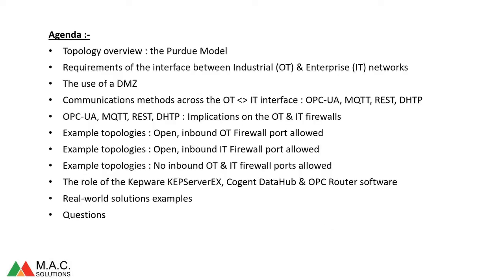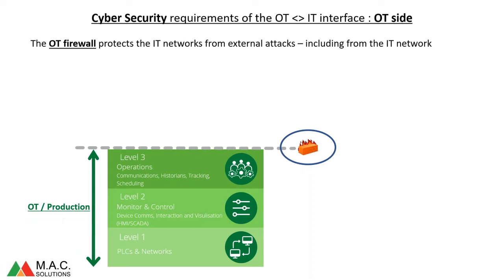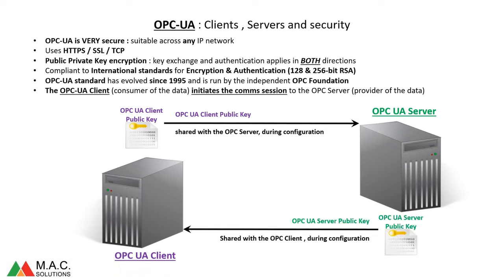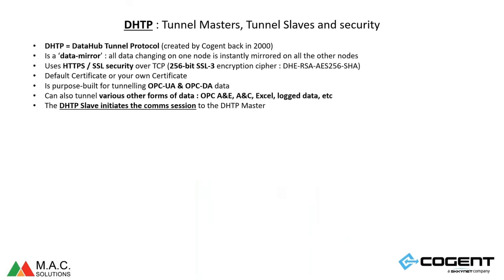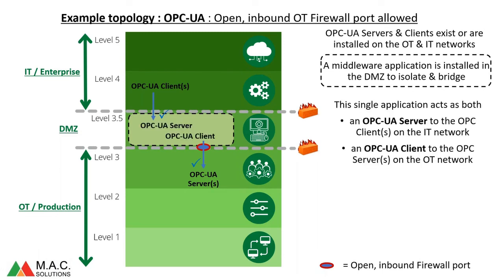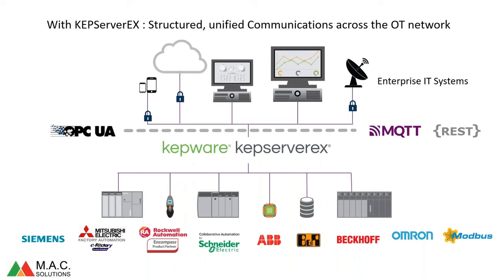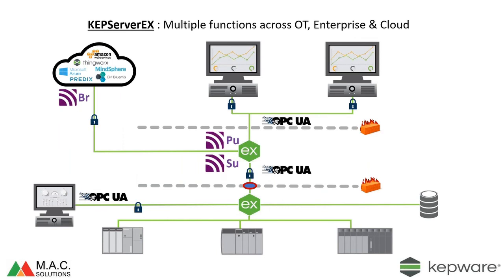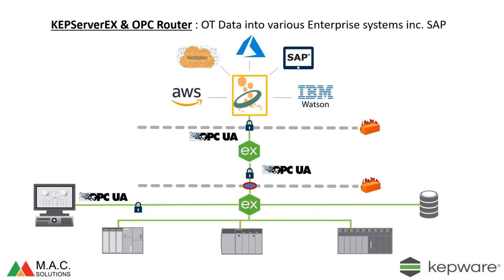Pass Data Securely between Production & IT Systems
Production data is a vital ingredient that needs to flow between the shopfloor and the top floor.

But how do you get production data up into Enterprise systems whilst complying with the highest cyber security standard?

Do you…

‘Push’ the data from the bottom up?
‘Pull’ the data from the top-down?
Use a hybrid solution & a DMZ?
In this live, technical webinar where we will explore these questions and the subject in general, from all angles.